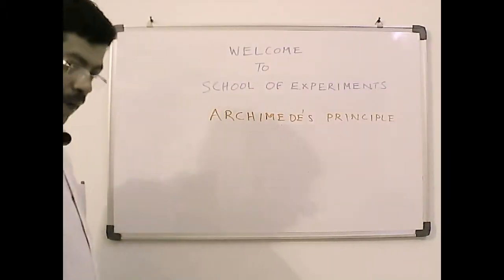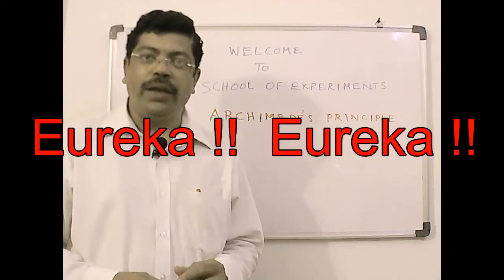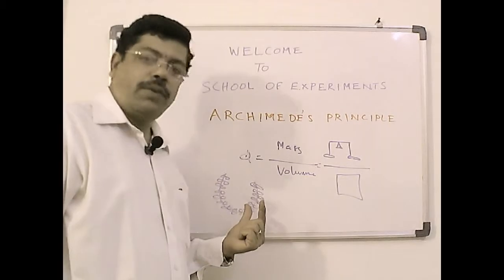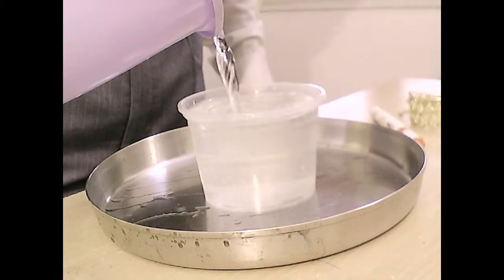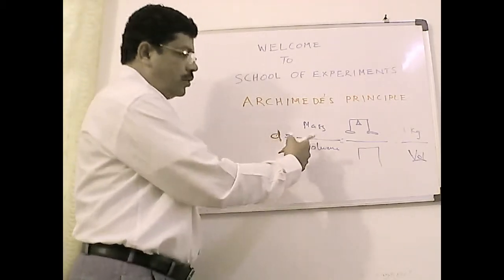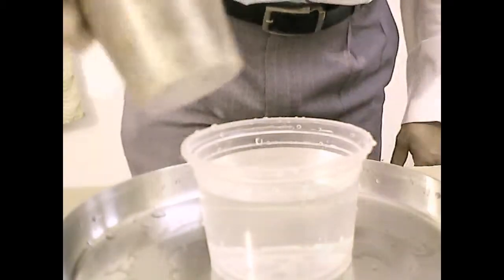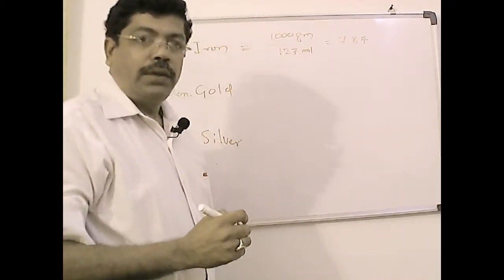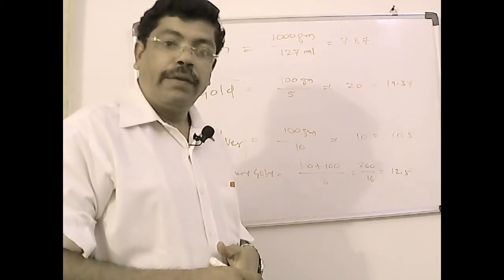Experiment with Real Gold and Silver to understand Archimedes Principle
This video explains Archimedes' principle and experiment related to it. This video is meant for secondary school children.